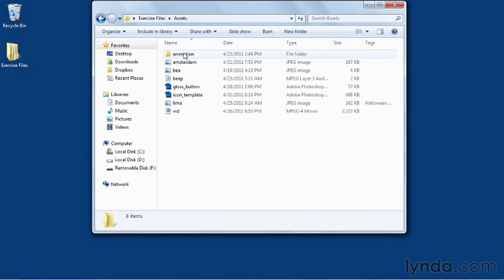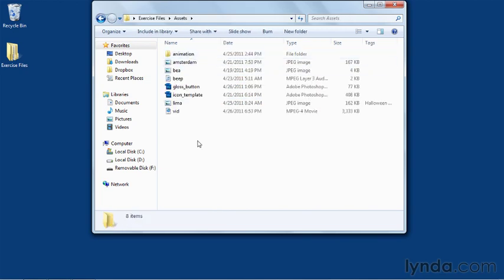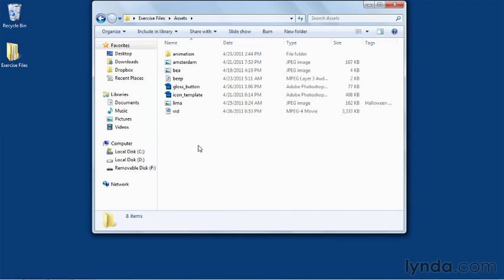Introduction Android Programming #2 exercisefiles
Lynda.com - Android App Development with Java Essential Training